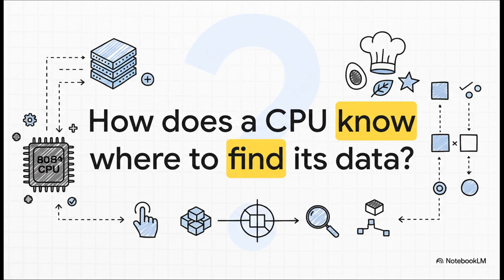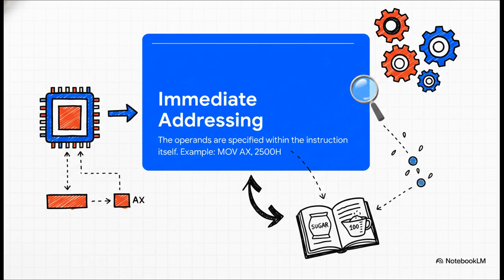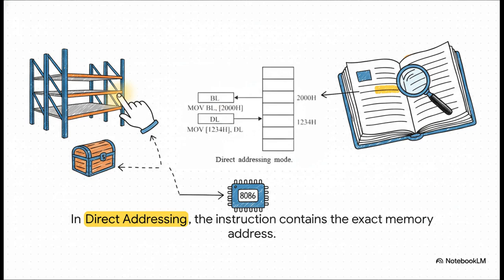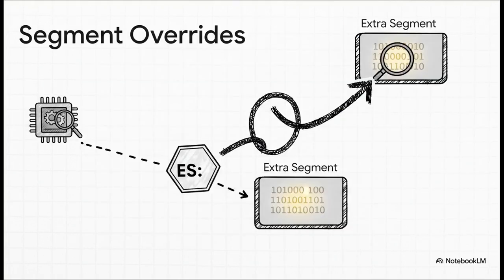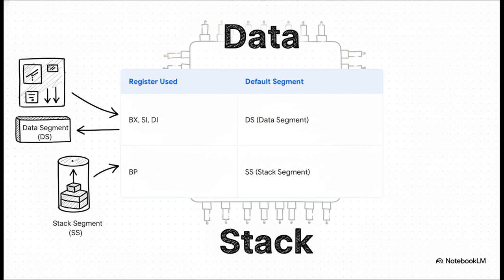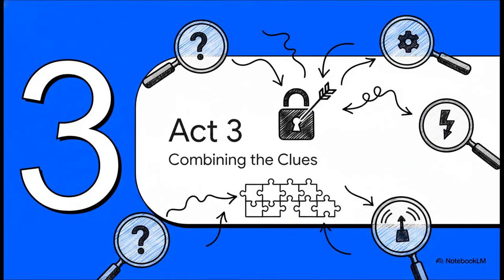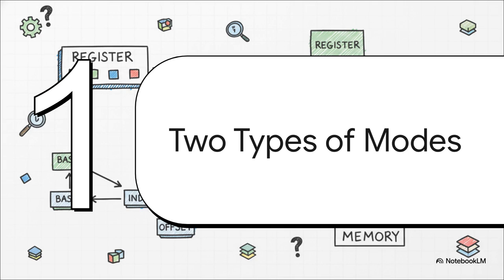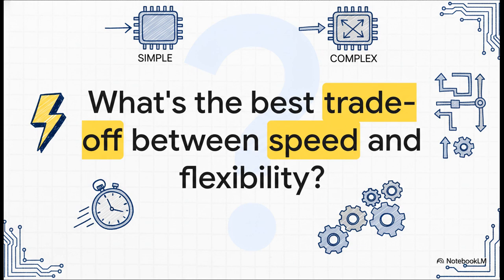8086 Addressing Modes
Struggling to understand how the 8086 microprocessor accesses memory? In this video, we break down Addressing Modes in the 8086 microprocessor step-by-step.

Whether you are preparing for a university exam, GATE, or just learning assembly language, this tutorial visualizes how data moves from operands to registers.

📘 What We Cover in This Video:

What is an Addressing Mode?

Immediate Addressing Mode: Moving data directly.

Register Addressing Mode: Transferring data between registers.

Direct Addressing Mode: Accessing memory locations via variables.

Register Indirect Addressing Mode: Using registers as pointers.

Based & Indexed Modes: How BX, BP, SI, and DI work together.

Real-world assembly code examples for each mode.